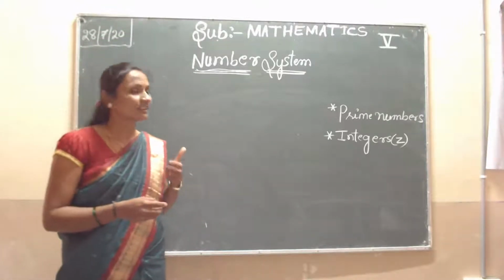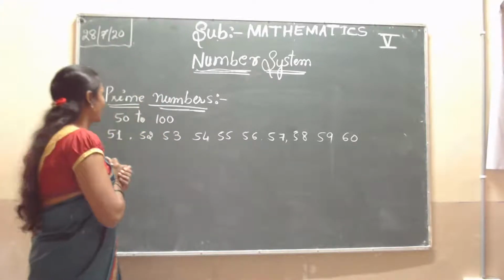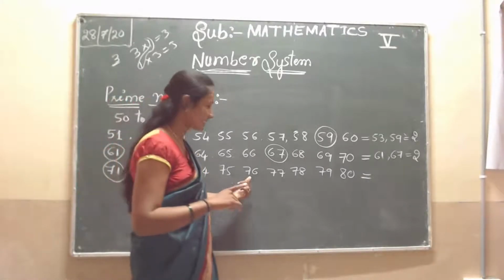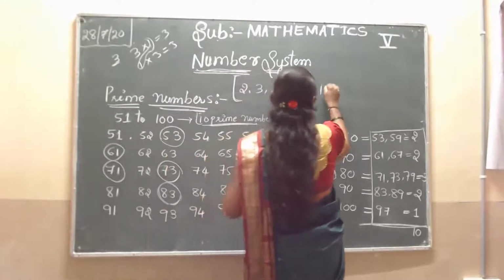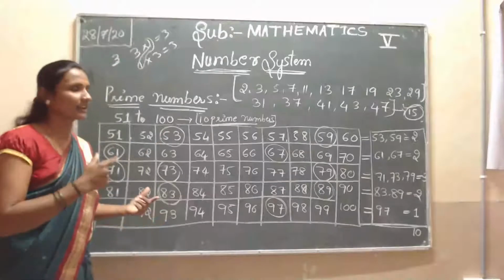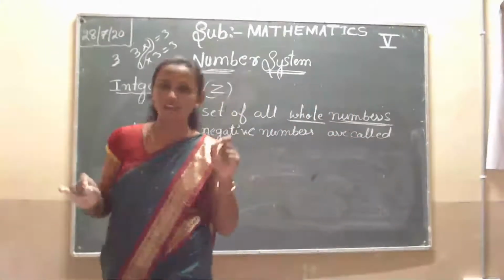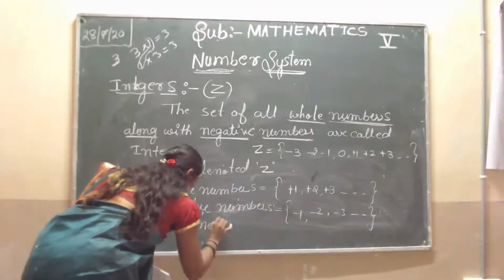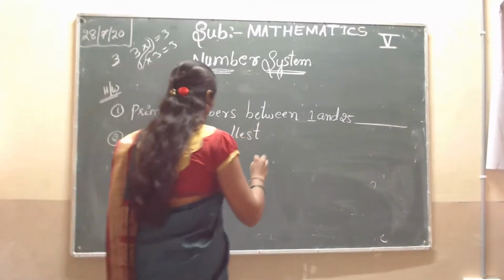CLASS 5TH MATHS (NUMBER SYSTEM) #2